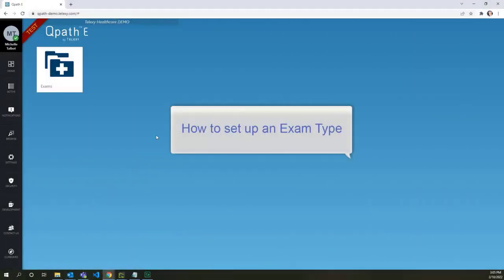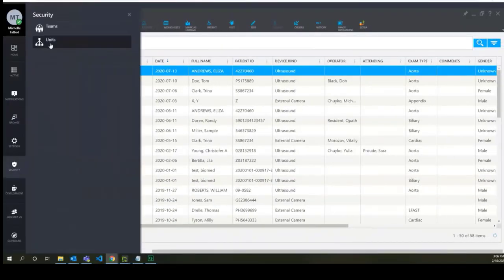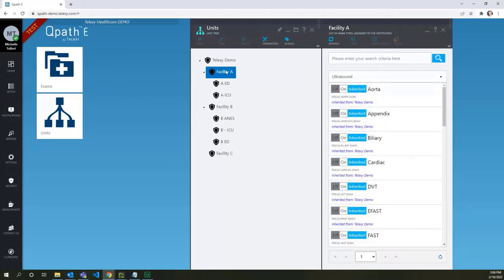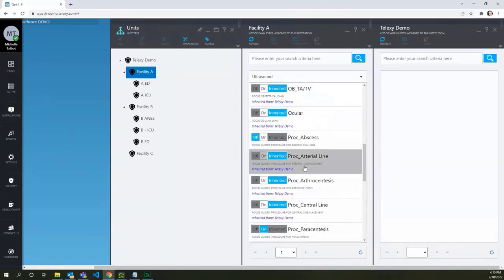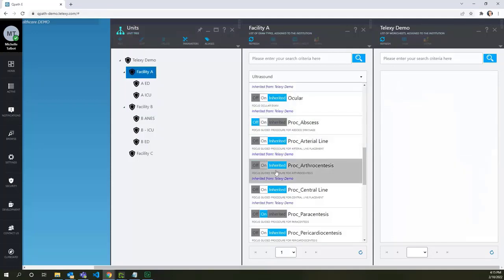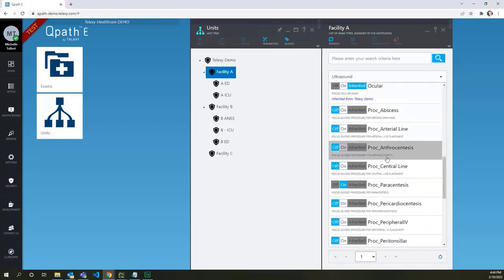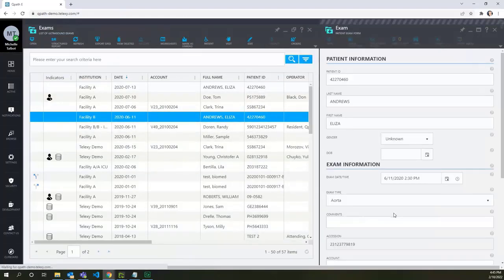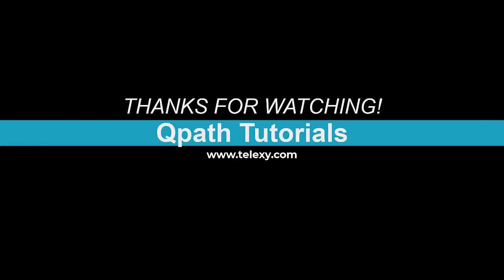Exam Type Configuration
Learn how to set up exam type for multiple locations in QPath